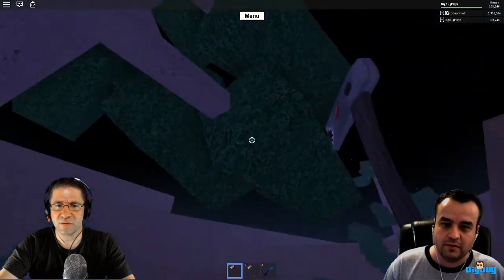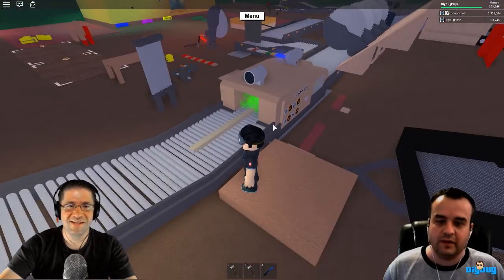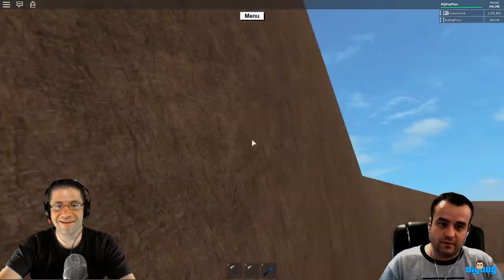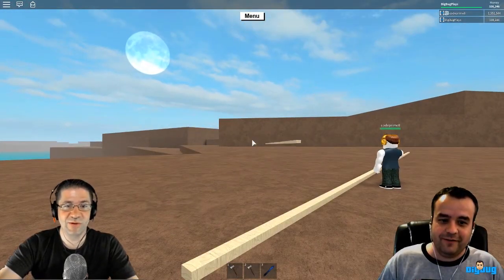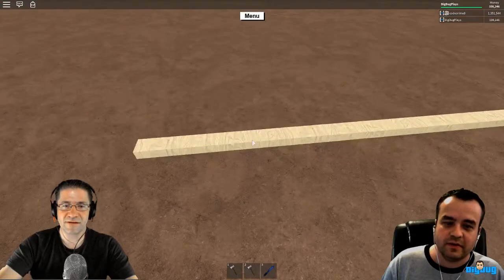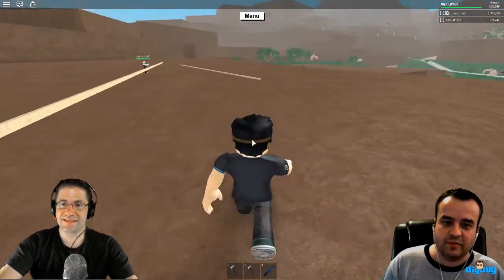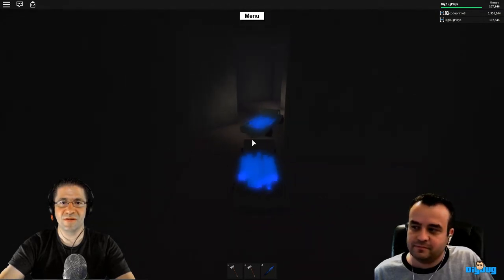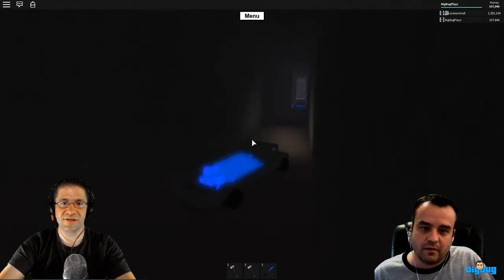Roblox Lumber Tycoon 2 : Ep 8 : Collab with CodePrime8!! - Craziness Ensues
Not to get all googly eyed on you but this will likely ALWAYS be my favorite video. I got to collab with CodePrime8! We had a blast and did everything from crazy long planking to a cave run for blue wood.

You gotta check this out. Such a blast. Thanks Code!